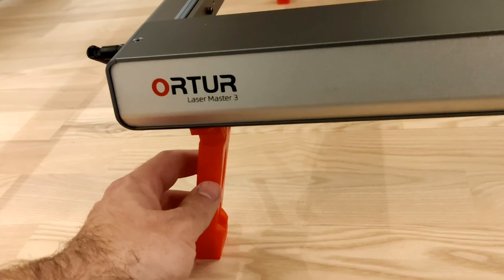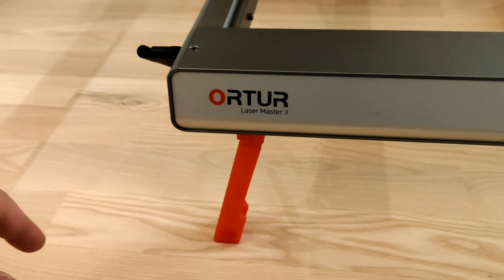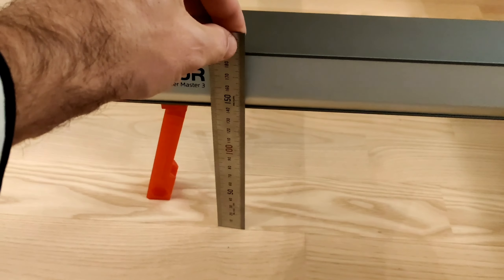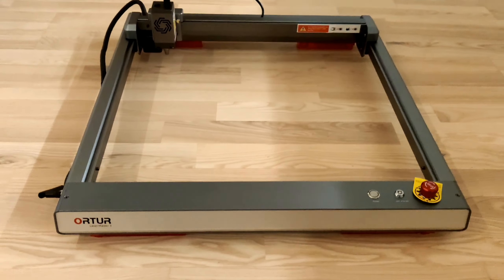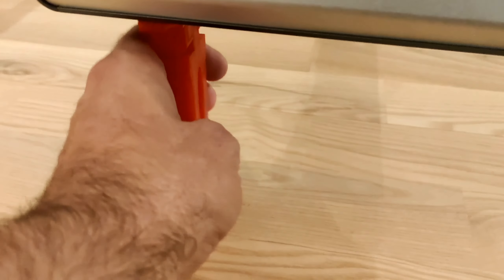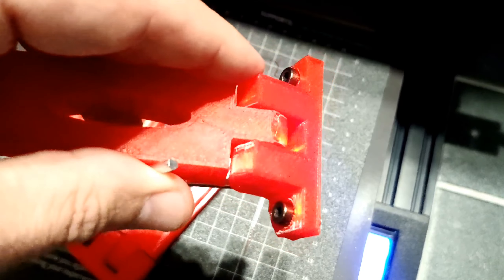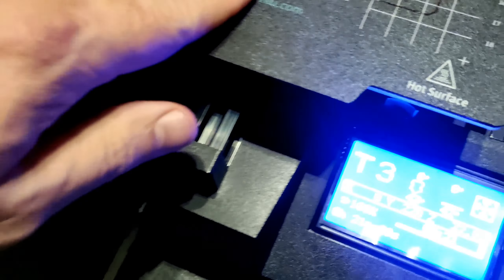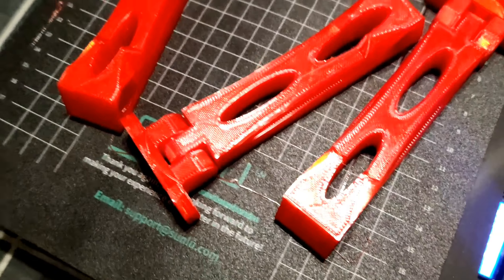Ortur Laser Master 3 ⚡ 3D Printed Foldable Feet 👌😉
Here is the link if you want to buy original parts or lasers from Ortur

  Find Me Socially!